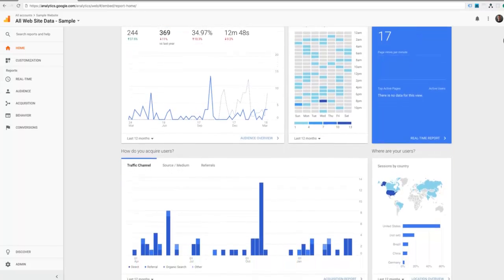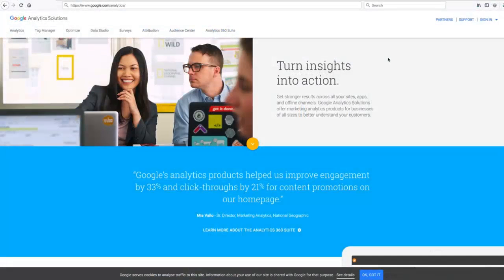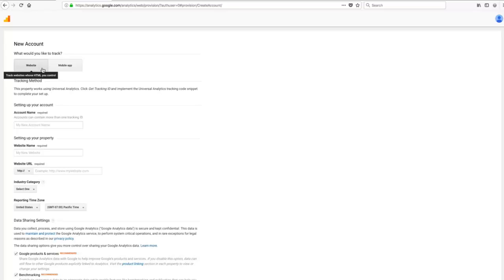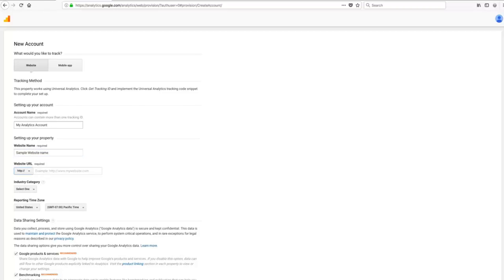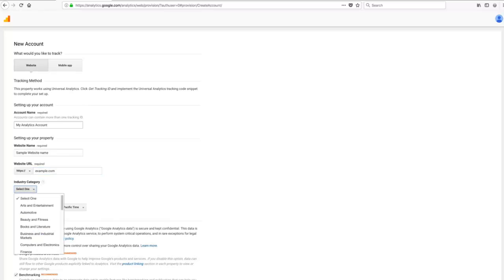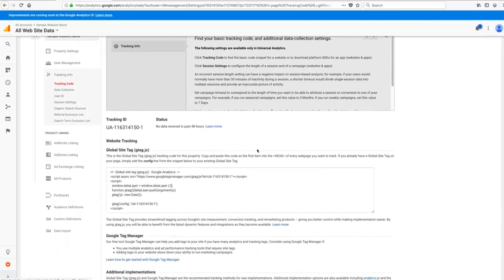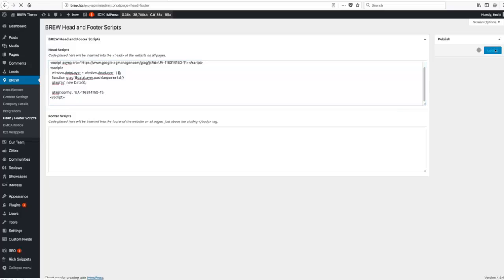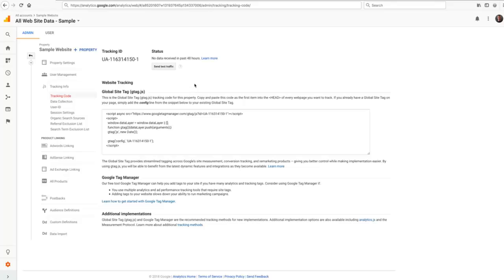How to Create a Google Analytics Account for Websites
Create a Google Analytics Account for Websites
👉 👉 👉  Getting started with Proven Courses 💰 💰 Price : 10$ Only 💰 💰
Find Exactly What You Want To Learn From How To Videos About Digital Marketing, Taught By Industry Experts.

This guide will show you how you can set up Google Analytics for your website.

If you don't already have a Google Analytics account, you can  easily create one for free on the Google Analytics website!

To create a Google Analytics account:

1. Click here to go to Google Analytics.
2. Note: If you have a Google account, and are not signed in, click Sign in. If you do not have a Google account, click Create an account.
3. Once you have signed in to your Google account, click Access Google Analytics.
4. Click Sign up.
5. Fill in your Account Name, Website Name, Website URL, and select an Industry Category and Reporting Time Zone.
6. Under Data Sharing Options, check the boxes next to the options that you want.
7. Click Get Tracking ID.
9. Add the Tracking ID to your site.
Our Favourite Courses To Make Money! 💰 Each Course Cost 10$ Only

2.  Amazon and Clickbank Complete Course

3.  Ultimate Email Marketing Full Course

4.  Advanced SEO Training Complete Course

5. Ultimate Video Marketing Full Course

6.  Blogging 101: Blogging & Content Writing Masterclass

7. Advanced CPA Marketing Course

8. Ultimate Traffic Generation Full Course

9. Complete Fiverr Expert Course

10. Ultimate Google Adsense Expert Courses

11. Profitable Niche Website Course

12. Advanced Facebook Marketing Course